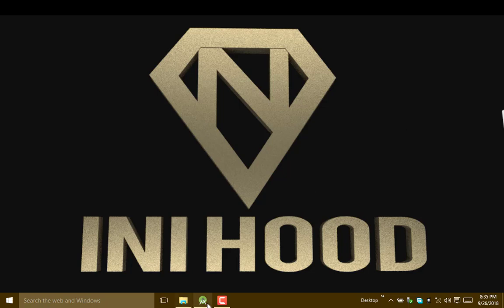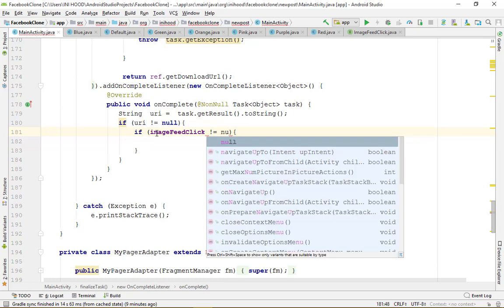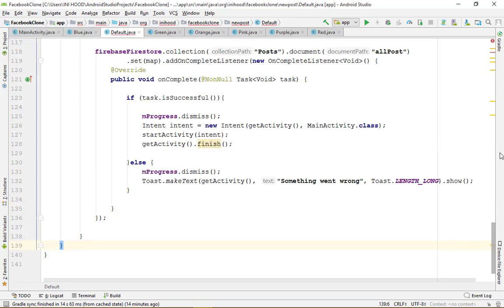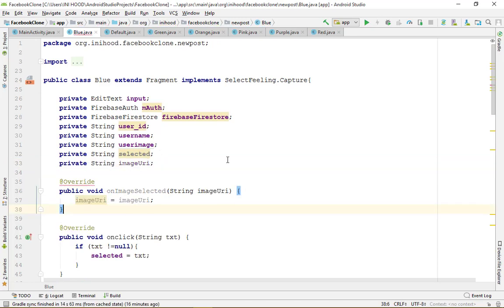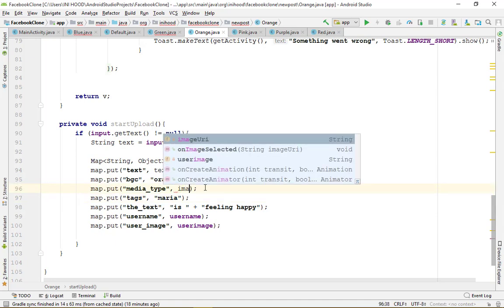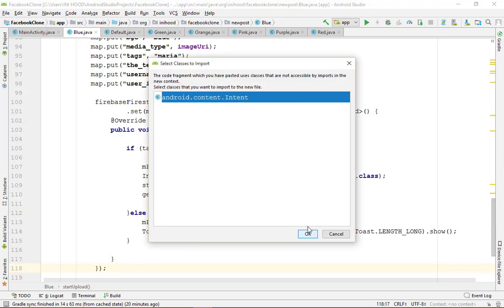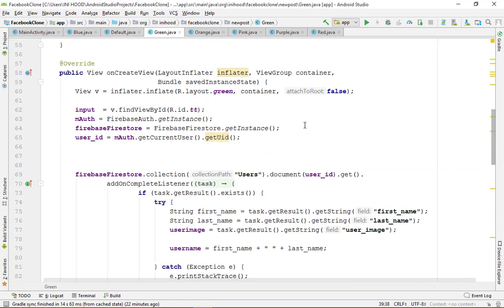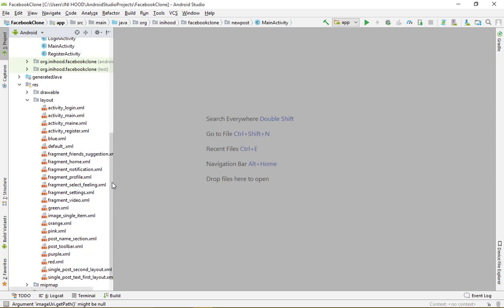part 45 compressing and retrieving image android studio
Facebook clone with video, audio calls and groups creation in firebase firestore android